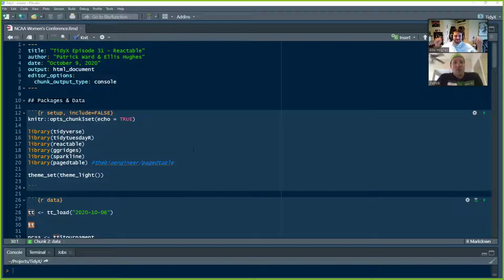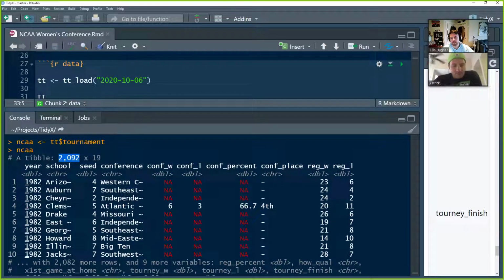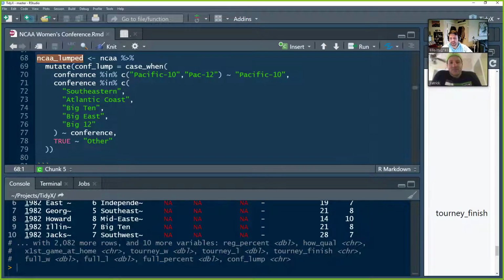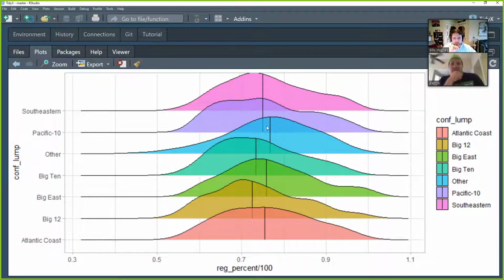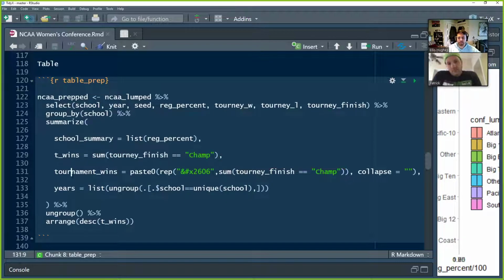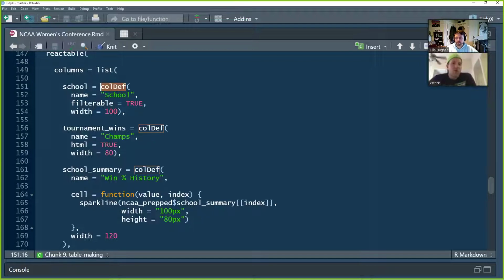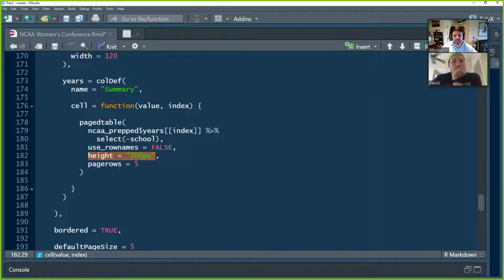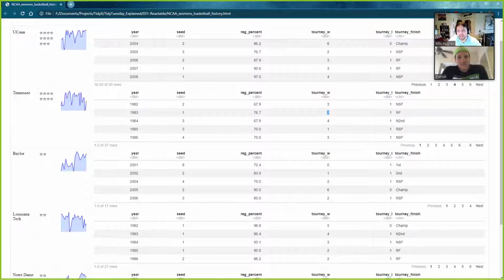TidyX Episide 31 | Reactable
TidyX Episode 31: Reactable

This weeks TidyTuesday dataset was on NCAA Womens Basketball Tournament appearances. Patrick and Ellis in the past have shown how tables can be used for data visualization, and wanted to learn more about another one. {reactable} is a really cool looking package, so we spend some time showing how to use the package, apply column definitions, and even apply html widgets within the table!

Links:
TidyX Code: